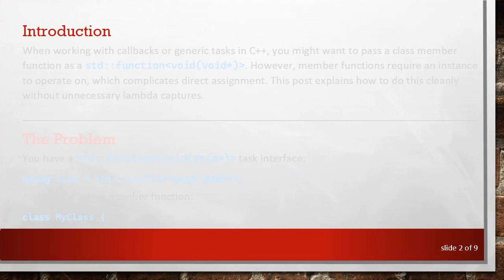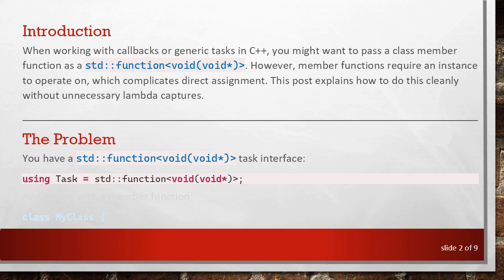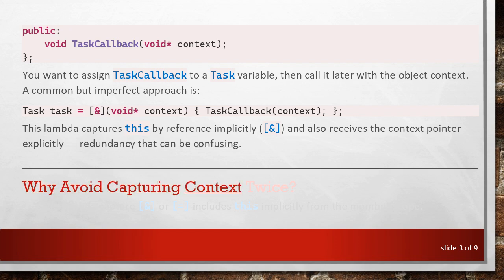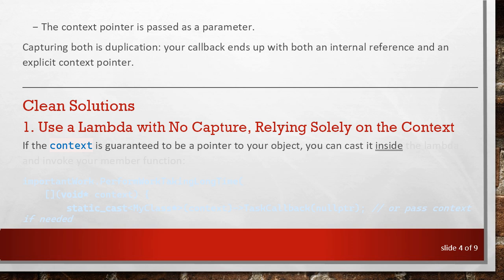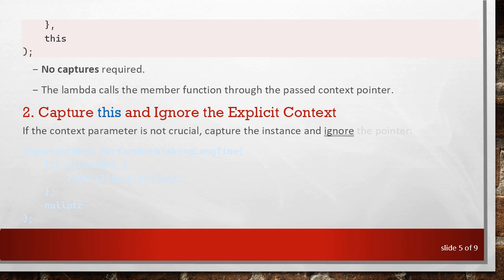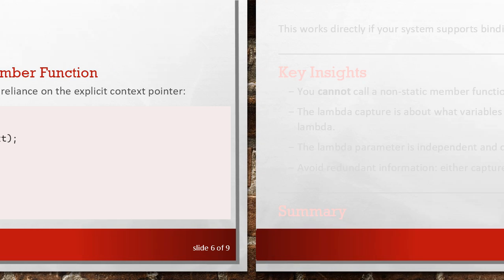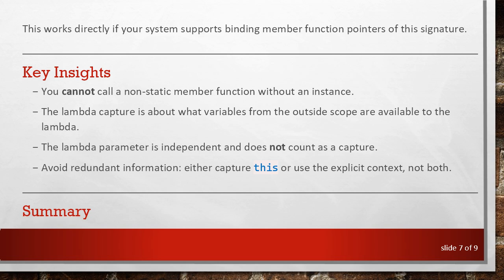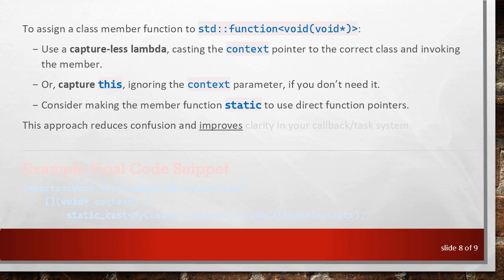Assigning a Class Member Function to std::function void(void*) in C+ +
Learn how to assign a C+  +   class member function to a std::function void(void*)  without unnecessary lambda captures, with clean, modern examples.
This video is based on the question asked by the user 'Stefan' ) and on the answer provided by the user 'Caleth' ) at 'Stack Overflow' website. Thanks to these great users and Stackexchange community for their contributions.

Visit these links for original content and any more details, such as alternate solutions, latest updates/developments on topic, comments, revision history etc. For example, the original title of the Question was: Assigning a class member function to a variable of type std::function void(void *)

Introduction

When working with callbacks or generic tasks in C+  +  , you might want to pass a class member function as a std::function&lt;void(void*)&gt;. However, member functions require an instance to operate on, which complicates direct assignment. This post explains how to do this cleanly without unnecessary lambda captures.

The Problem

You want to assign TaskCallback to a Task variable, then call it later with the object context. A common but imperfect approach is:

This lambda captures this by reference implicitly ([&]) and also receives the context pointer explicitly — redundancy that can be confusing.

Why Avoid Capturing Context Twice?

The lambda capture [&] or [=] includes this implicitly from the member scope.

The context pointer is passed as a parameter.

Capturing both is duplication: your callback ends up with both an internal reference and an explicit context pointer.

Clean Solutions

1. Use a Lambda with No Capture, Relying Solely on the Context

If the context is guaranteed to be a pointer to your object, you can cast it inside the lambda and invoke your member function:

No captures required.

The lambda calls the member function through the passed context pointer.

2. Capture this and Ignore the Explicit Context

If the context parameter is not crucial, capture the instance and ignore the pointer:

The lambda captures this explicitly.

The context parameter is unused.

3. Make TaskCallback a static Member Function

You can also make the callback static to force reliance on the explicit context pointer:

This works directly if your system supports binding member function pointers of this signature.

Key Insights

You cannot call a non-static member function without an instance.

The lambda capture is about what variables from the outside scope are available to the lambda.

The lambda parameter is independent and does not count as a capture.

Avoid redundant information: either capture this or use the explicit context, not both.

Summary

To assign a class member function to std::function&lt;void(void*)&gt;:

Use a capture-less lambda, casting the context pointer to the correct class and invoking the member.

Or, capture this, ignoring the context parameter, if you don’t need it.

Consider making the member function static to use direct function pointers.

This approach reduces confusion and improves clarity in your callback/task system.

Example Final Code Snippet

This minimal and explicit usage avoids unwanted captures and clarifies your callback design.